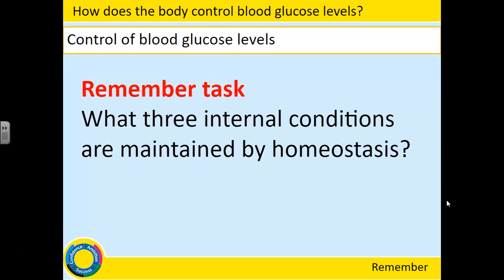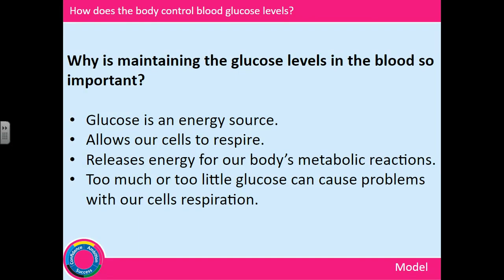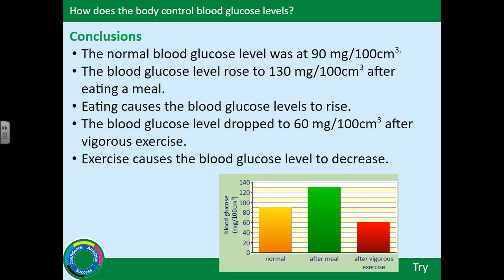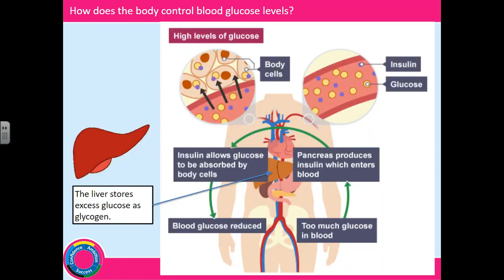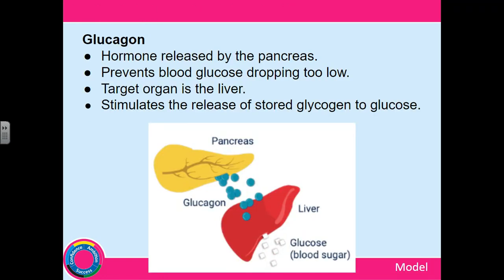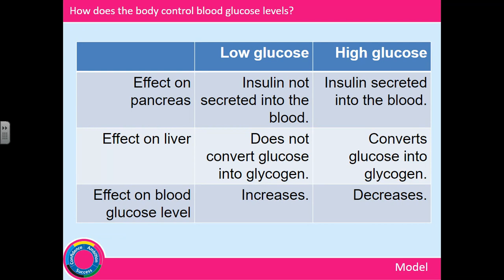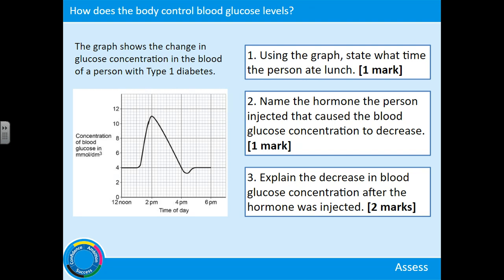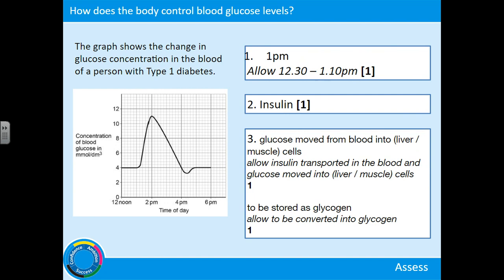Year 10 - Biology - Coordination & Control - L6 Controlling Blood Sugar